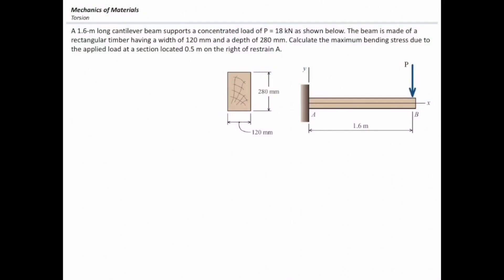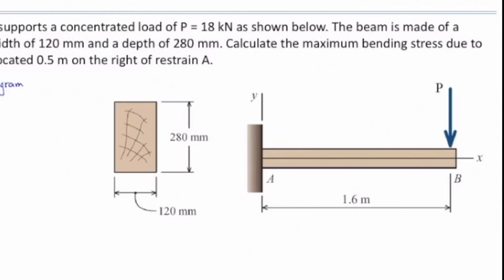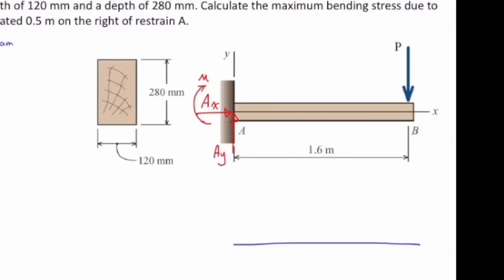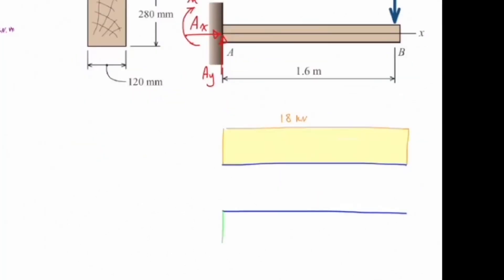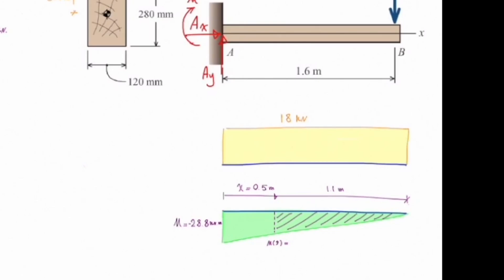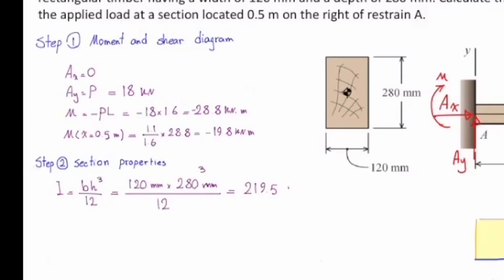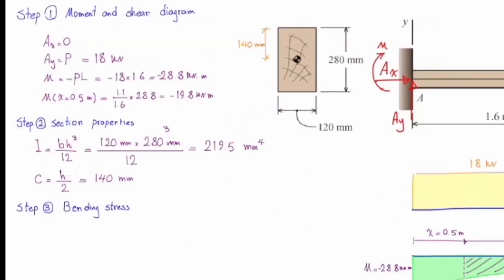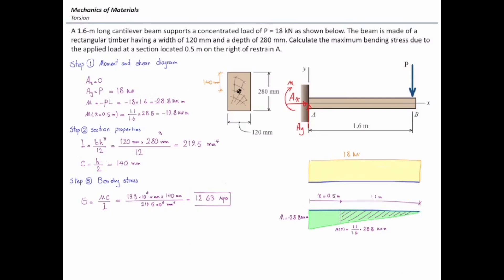Lec12, Prob4, Bending stress in symmetric section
Mechanics of materials, Lecture 12, Problem 4, Bending stress in symmetric rectangular section